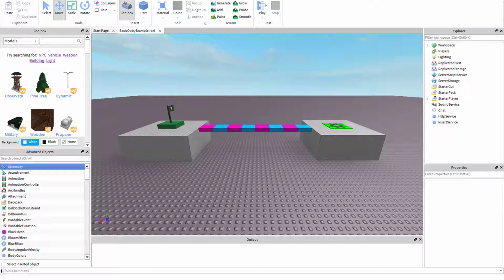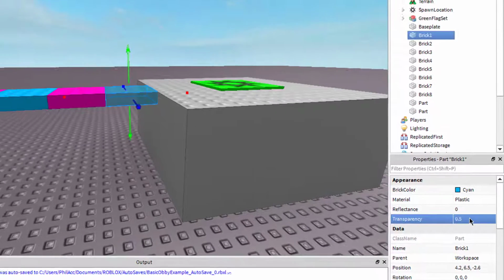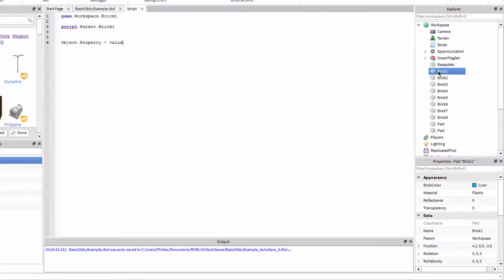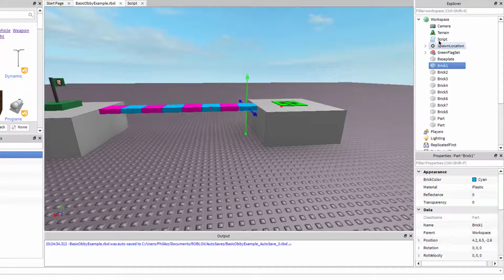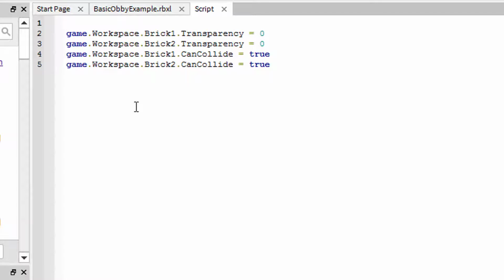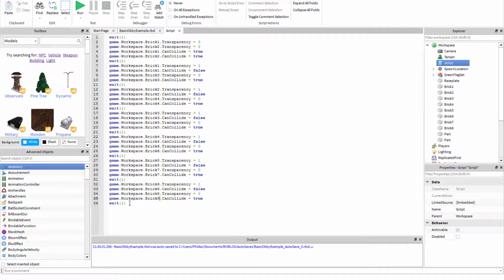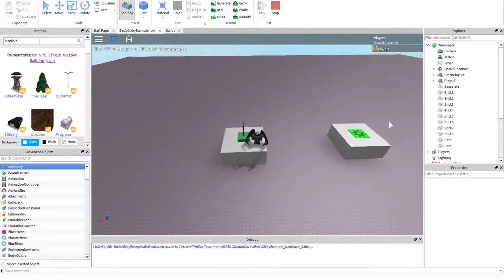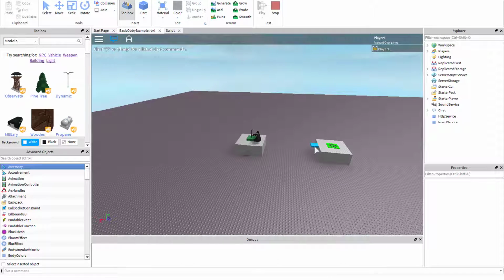[Absolute Beginner] Hierarchy and Properties -Roblox Scripting an Obby